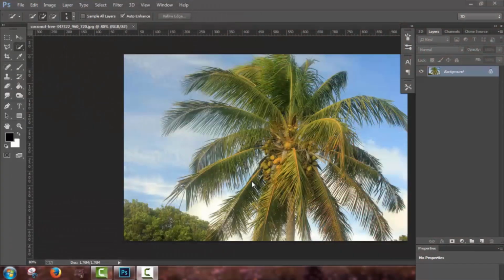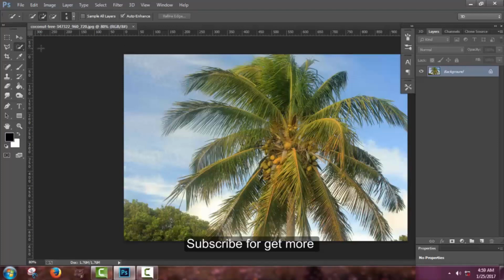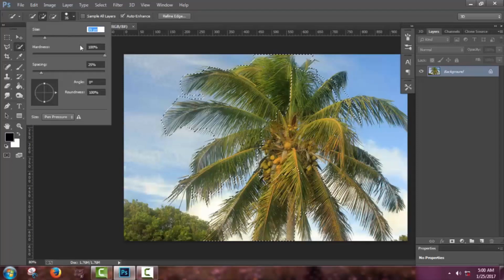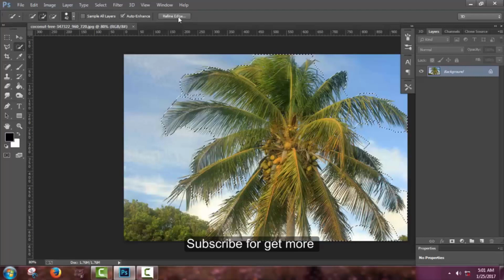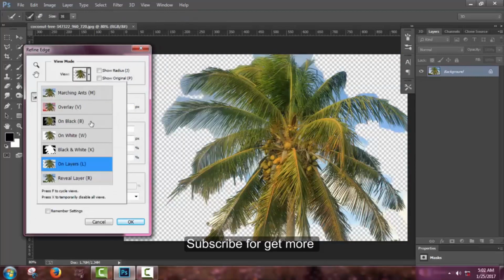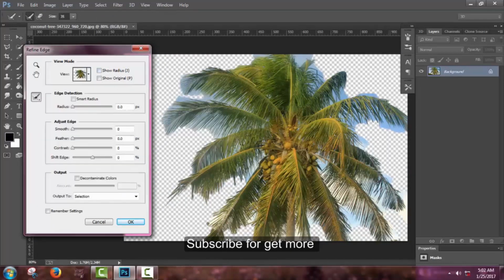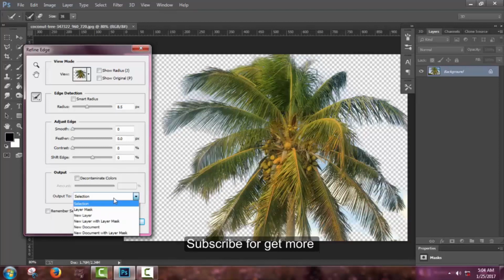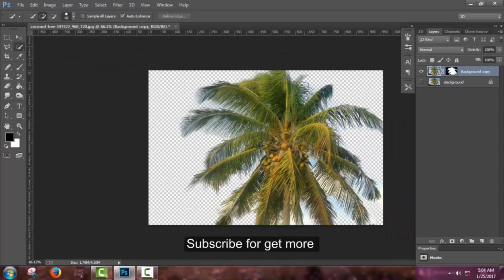Photoshop Tutorial : How To Cut Out an Image & Remove/Delete a Background Photoshop CS6/CC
You will learn two powerful techniques that you can use to cut anything! Not just trees

With Photoshop it's really simple to cut out an image, remove the background and change the background to something else. I'll be showing you how to remove a background in this English voice tutorial which is easy to follow for beginners and advanced users on a novice level. I will be using the pen tool to delete the current background on an image and replace it with a new one. Cutting out an image can be great for editing an outro, making a thumbnail and so many other reasons like cutting out an object from a picture to add to your YouTube banner.